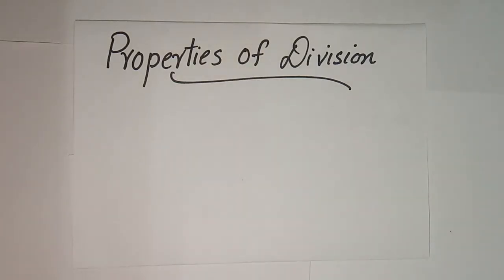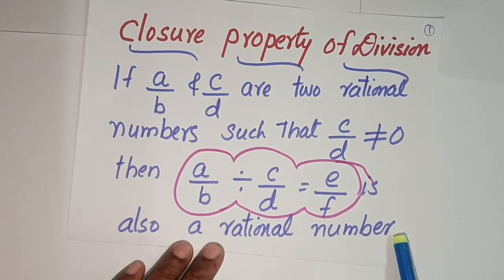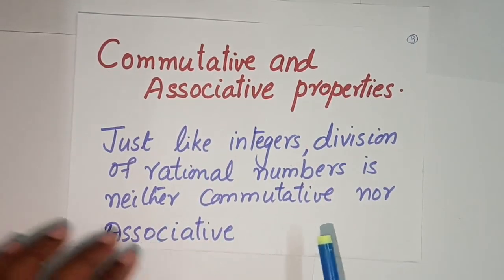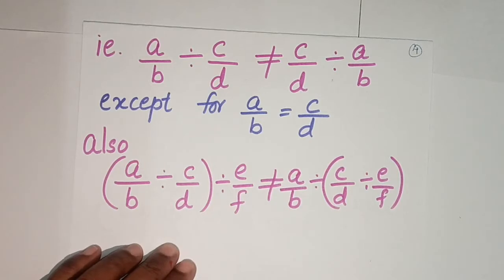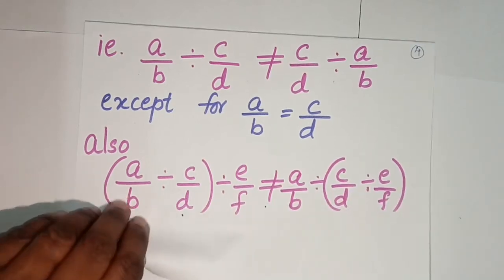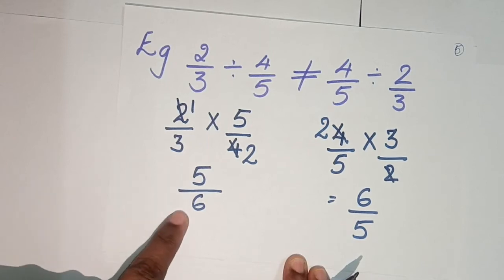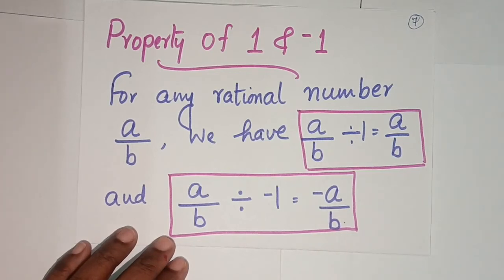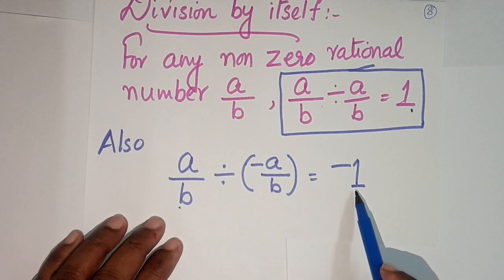Class 8 | Chapter No-1 Rational Numbers|Part-7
This video consist the following concepts
1. Properties Of Division
 - Closure Property
 - Commutative Property & Associative Property
2. Property Of 1 & -1
3. Division By The Number Itself